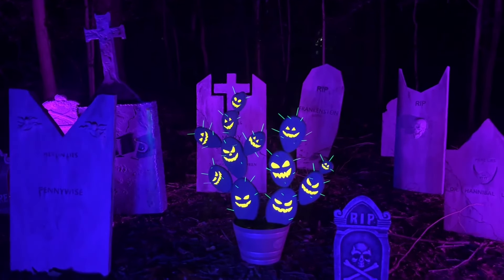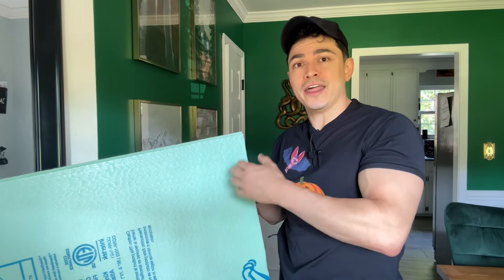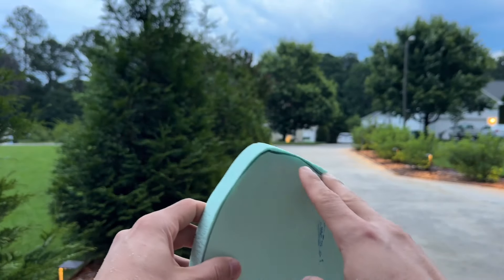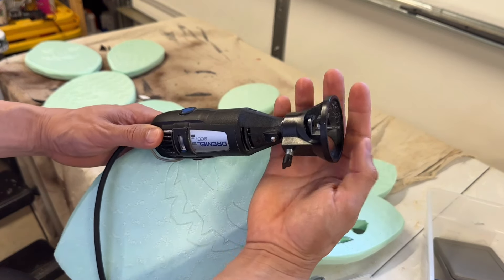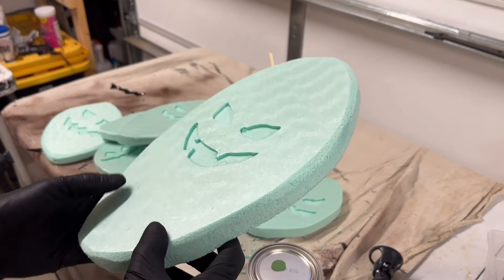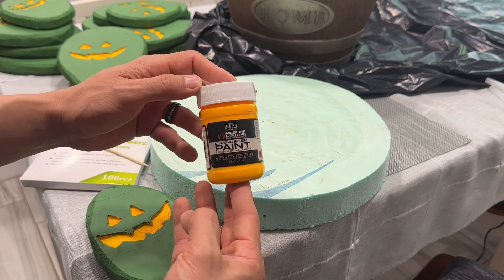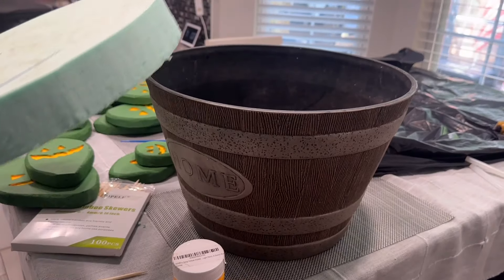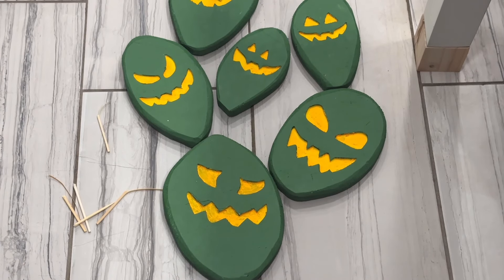GLOWING Halloween Cactus Tutorial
Let’s make a spooky Prickly Pear Cactus for Halloween

OLIVER AND THE LOST FLAME (English Edition)

En español 🇲🇽
OLIVER Y LA LLAMA PERDIDA (Spanish Edition)

en français 🇫🇷
OLIVER ET LA FLAMME PERDUE (French Edition)

Check out the best Halloween Facebook group called “Halloween & Holiday Decorating Insiders Club (Official JPC)” and share ideas, pictures and engage with other Halloween enthusiasts.

1in Insulation Unfaced Foam Board

Dremel Tool

Dremel Muti Purpose Attachment

Rotary Carving Bits - For Dremel

Black Light

Glow-in-the-dark paint

6in Bamboo Skewers (cut them in half)

Planter Pot
19.3-in W x 12.13-in H pot

Green Fluorescent Spray Paint

60 grit sandpaper